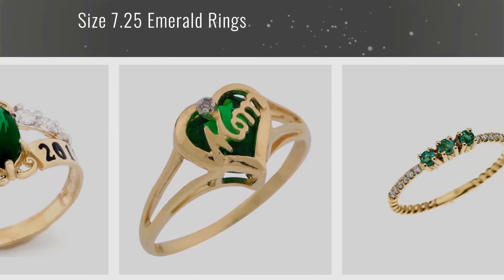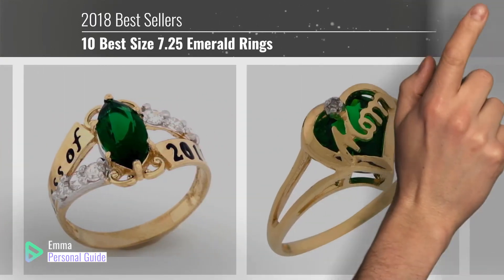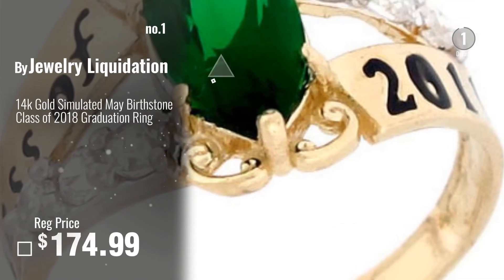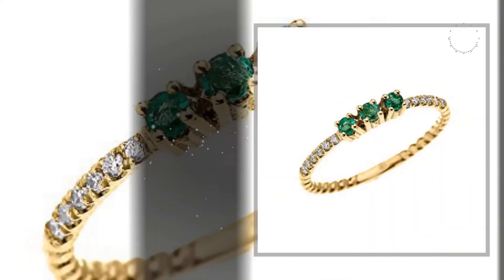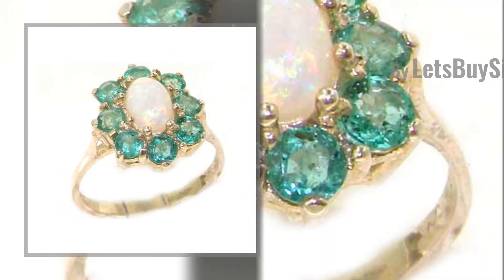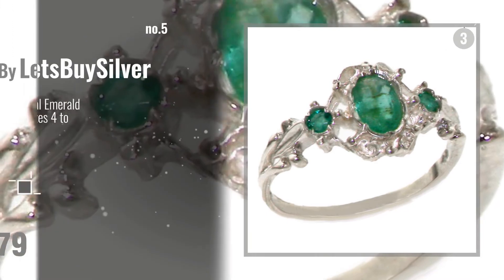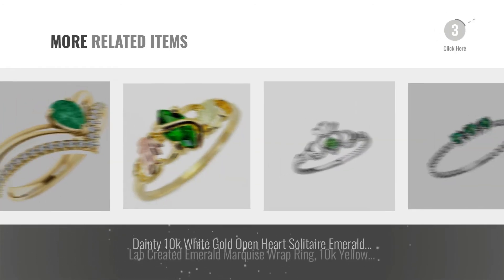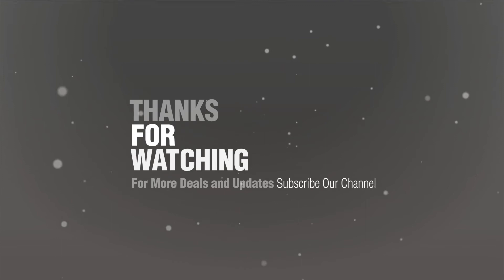10 Best Size 7.25 Emerald Rings: 14k Gold Simulated May Birthstone Class of 2018 Graduation Ring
New! 2019 Black Friday / Cyber Monday Statement Rings Deals and Updates.

Black Friday / Cyber Monday 14k Gold Simulated May Birthstone Class of 2018 Graduation Ring by Jewelry Liquidation

Black Friday / Cyber Monday Jewelry Liquidation 14k Yellow Gold Diamond Simulated Emerald Mom May Birthstone Ring by Jewelry Liquidation

Black Friday / Cyber Monday 14k Yellow Gold Three Stone Round Emerald and Diamond Dainty Rope Design Ring(Size 7.25) by Dainty and Elegant Gold Rings

Black Friday / Cyber Monday 925 Sterling Silver Natural Opal and Emerald Womens Cluster Ring - Sizes 4 to 12 Available by LetsBuySilver

Black Friday / Cyber Monday 925 Sterling Silver Natural Emerald Womens Trilogy Ring - Sizes 4 to 12 Available by LetsBuySilver

Black Friday / Cyber Monday 14k White Gold Three Stone Round Emerald and Diamond Dainty Rope Design Ring(Size 7.25) by Dainty and Elegant Gold Rings

Black Friday / Cyber Monday Dainty 10k White Gold Open Heart Solitaire Emerald Rope Claddagh Promise Ring (Size 7.25) by Claddagh Rings